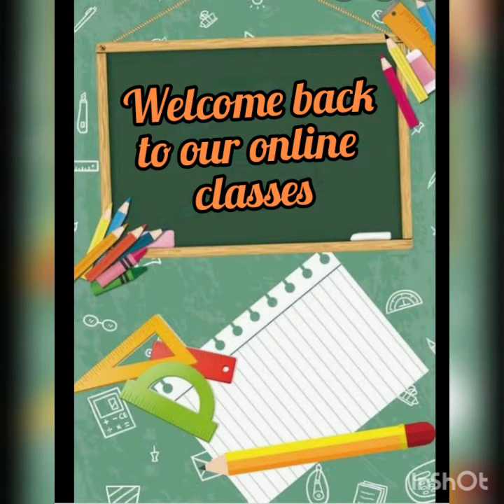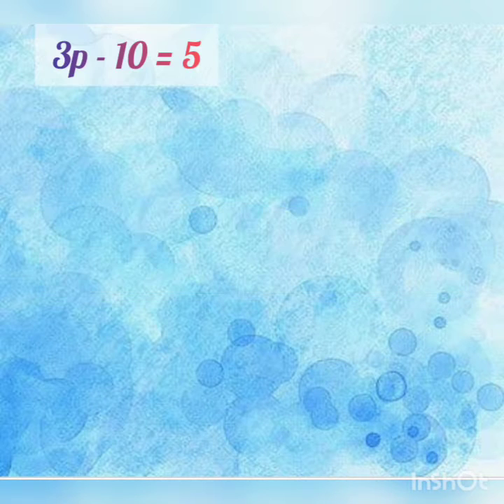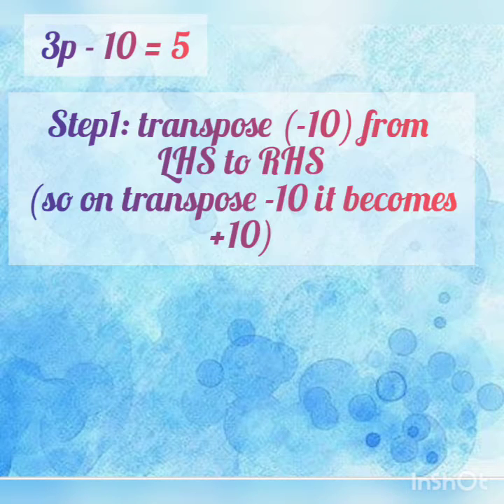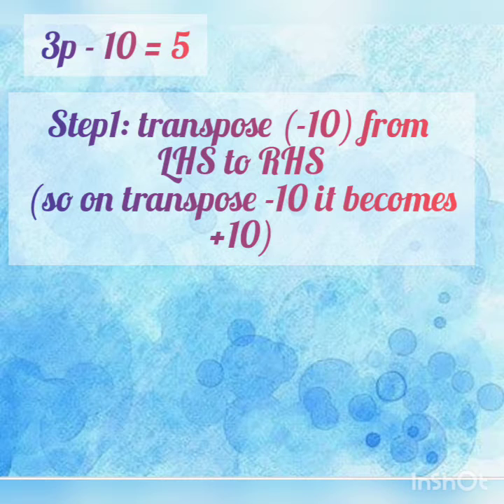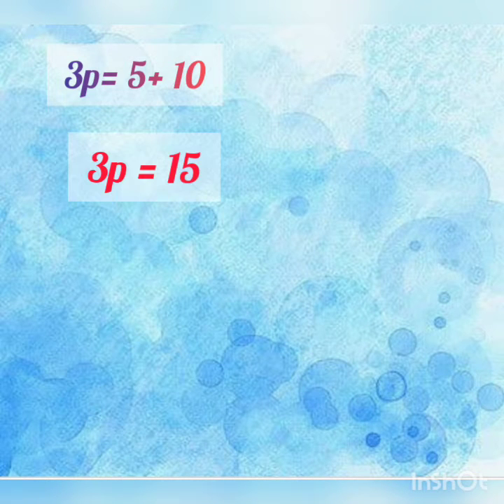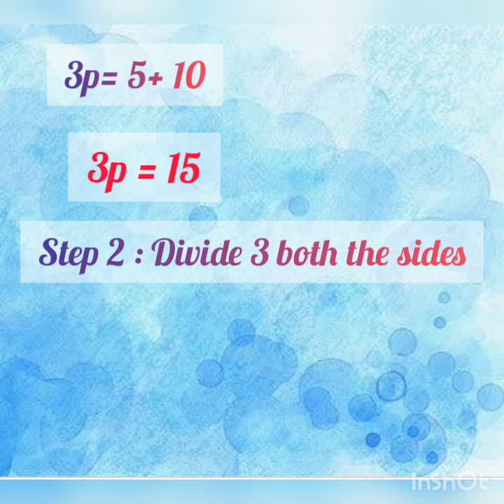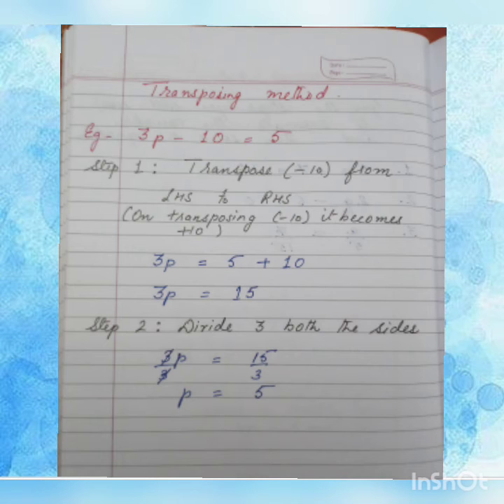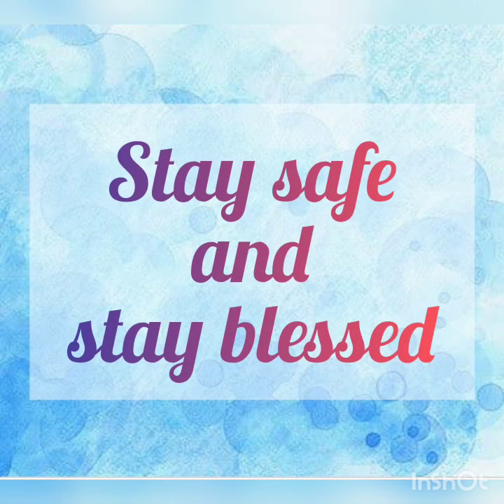Maths Class7 Ch.4 Transposing method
NCERT maths ch.4